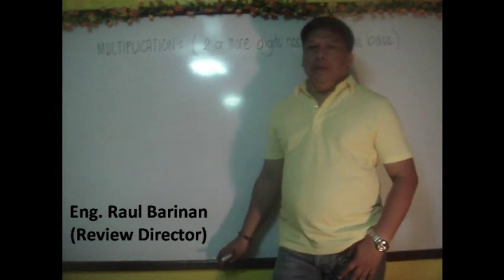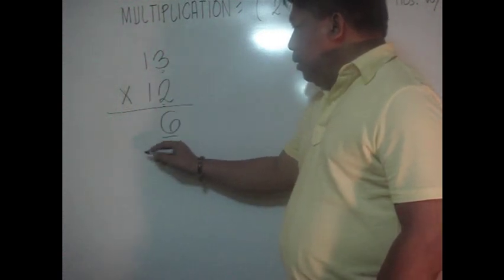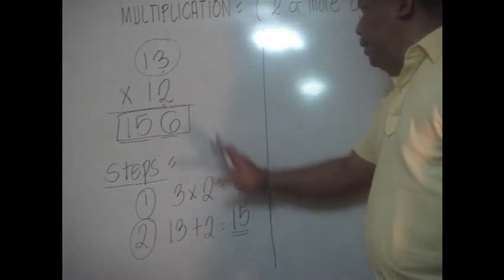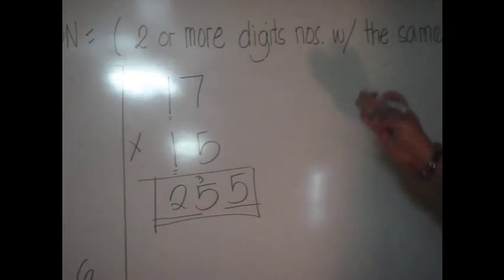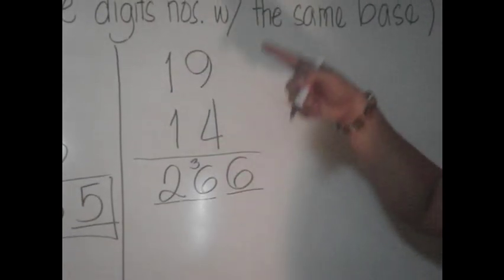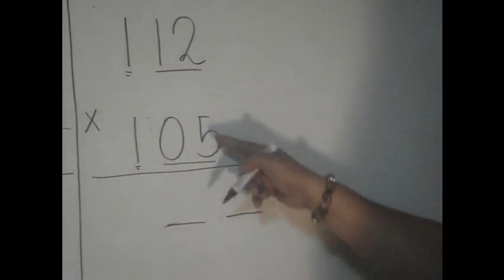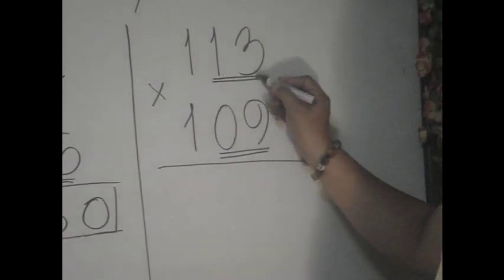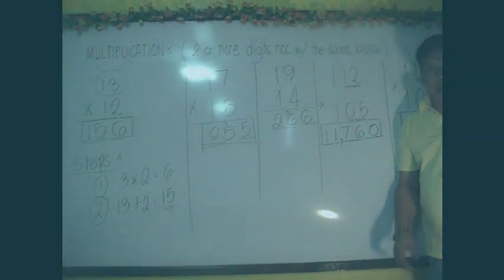Rabar Review Center Philippines (Civil Service Examination Tutorial 8 )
Civil Service Examination Tutorial 8(Rabar Review Center Philippines)

Multiplication: two or more digit numbers with the same base.